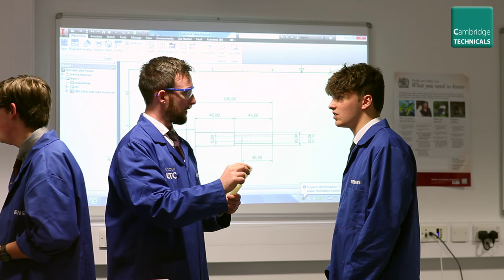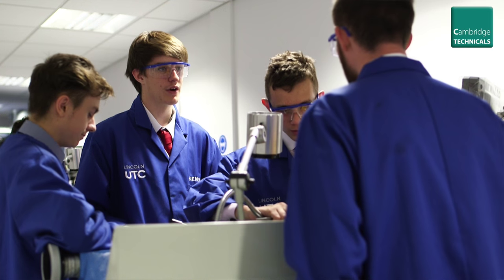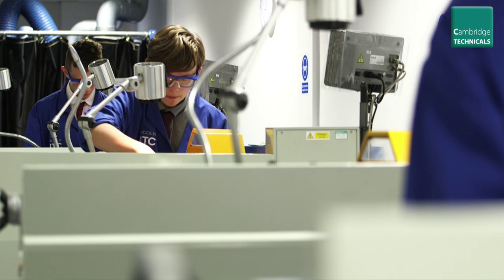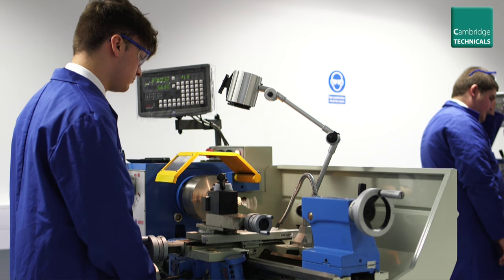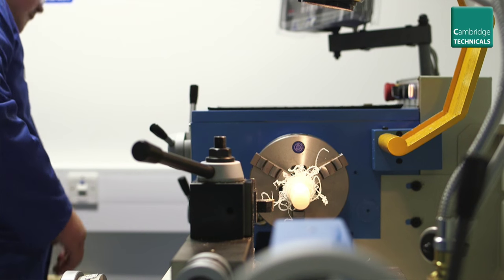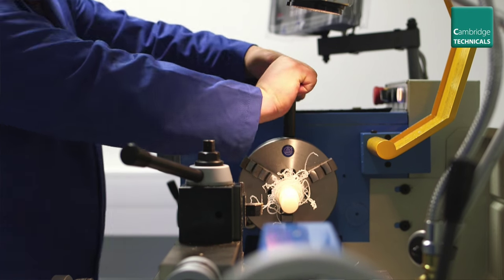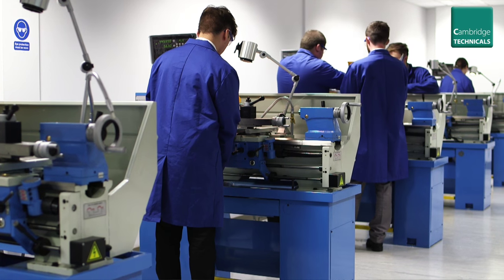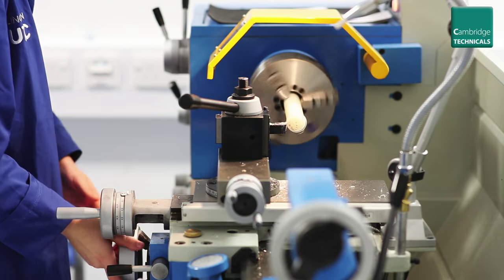Cambridge Technicals in Engineering at Lincoln UTC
Watch our Cambridge Technicals in action at Lincoln UTC.